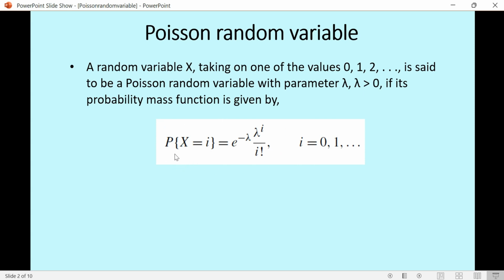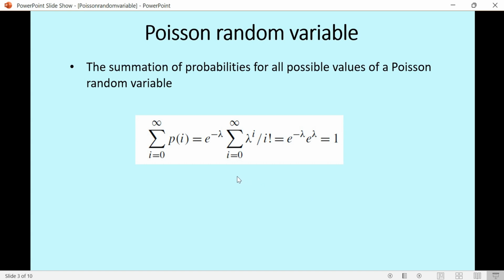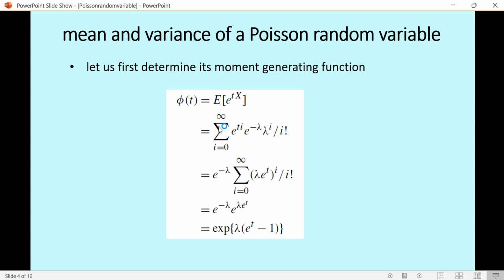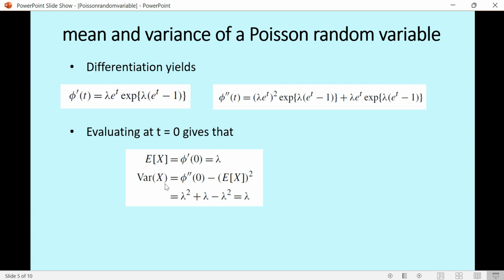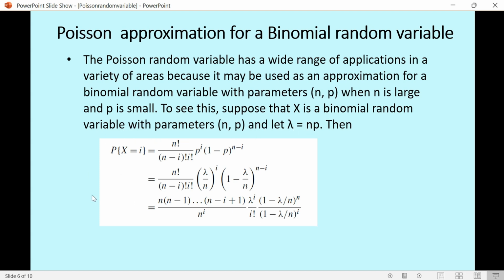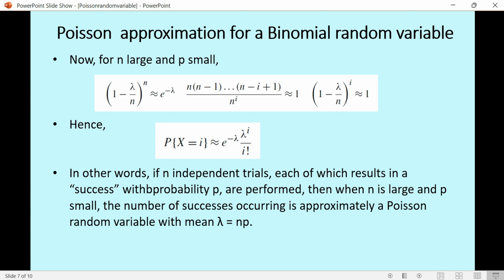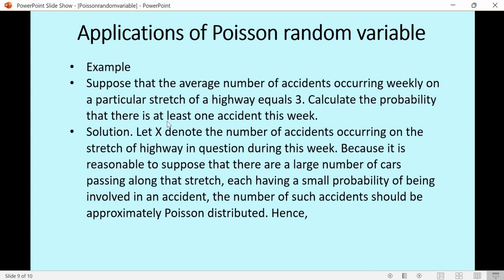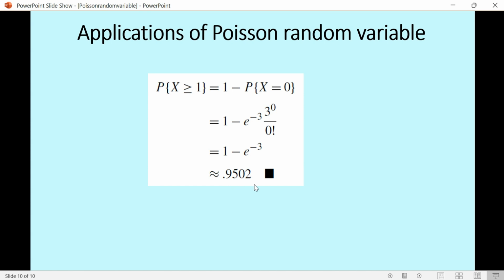Probability and Statistics | Poisson Random Variable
A random variable X, taking on one of the values 0, 1, 2, . . ., is said to be a Poisson random variable with parameter λ, if its probability mass function is given by,  P(X=i) = exp(-λ) *  λ power(k) / i factorial.
Mean and variance of a Poisson random variable both are λ.
The Poisson random variable has a wide range of applications in a variety of areas because it may be used as an approximation for a binomial random variable with parameters (n, p) when n is large and p is small.
Some examples of random variables that usually obey, to a good approximation, the Poisson probability law for some value of λ) are:
1. The number of misprints on a page (or a group of pages) of a book.
2. The number of people in a community living to 100 years of age.
3. The number of wrong telephone numbers that are dialed in a day.
4. The number of transistors that fail on their first day of use.
5. The number of customers entering a post office on a given day.
6. The number of α-particles discharged in a fixed period of time from some radioactive particle.